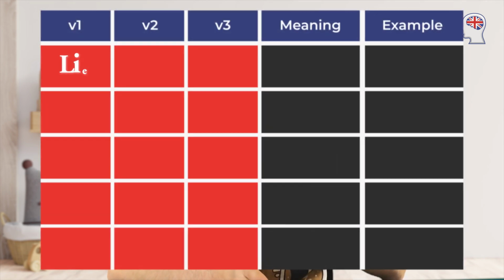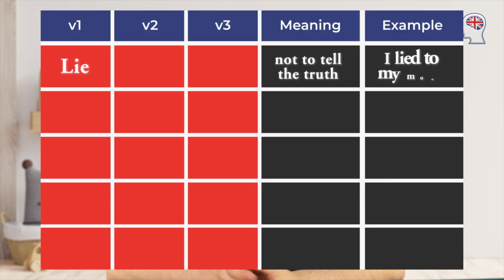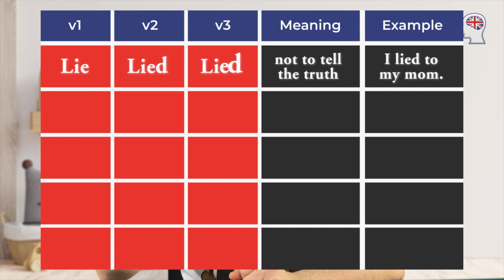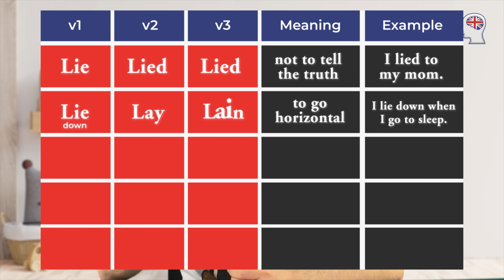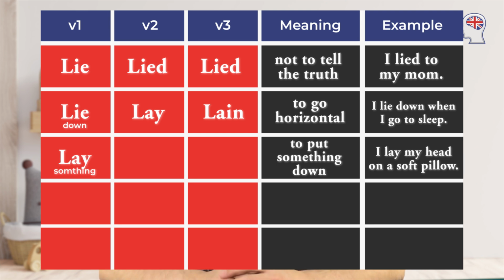ENGLISH GRAMMAR. Rise, Raise, Lie, Lay. With subtitles. English Lab, Alex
The correct way to use the confusing words "Rise, Raise, Lie, Lay" with a visual table for the students so that they can pause the video and check it if it is needed.
P.S it is uncommon to ask someone to "raise" their voice if you can't hear them, but the example here is given for the sake of simplifying the info given.
it is common is English to day "Speak up" in this case